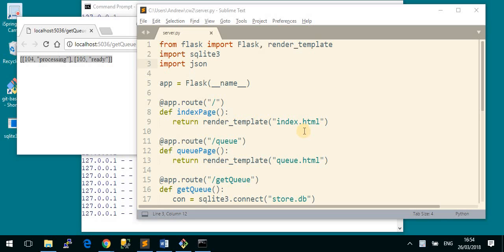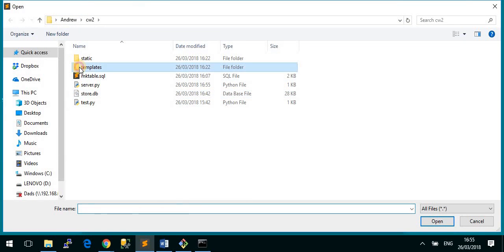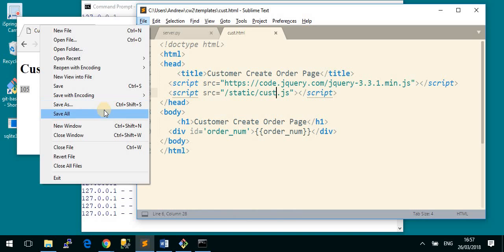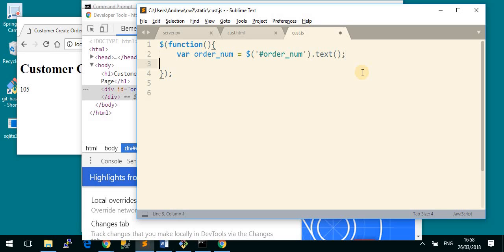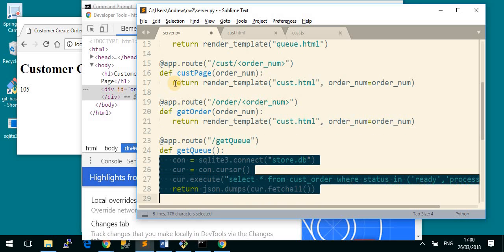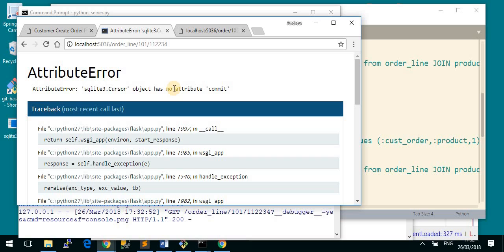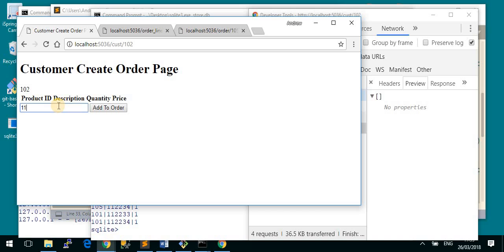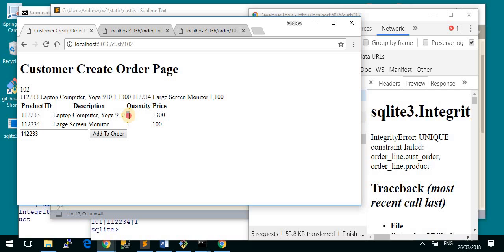SET09603 cw2 5 create an order incomplete